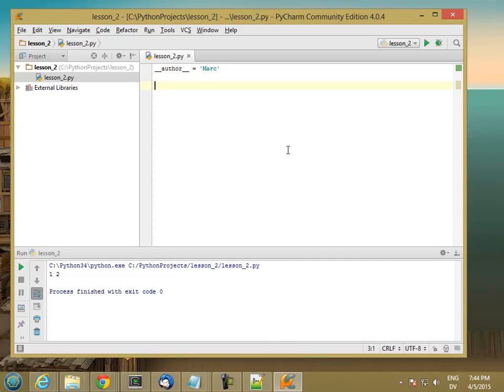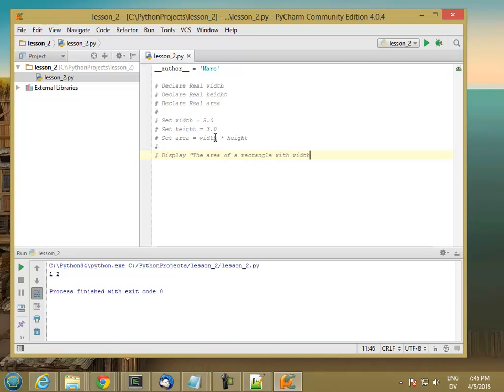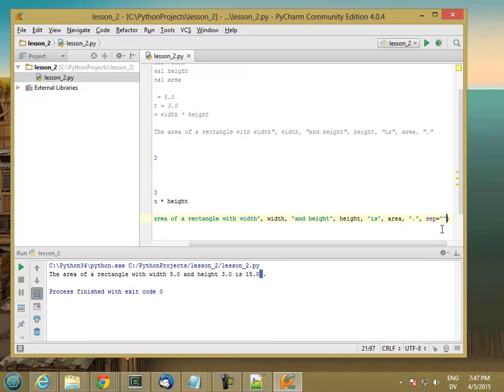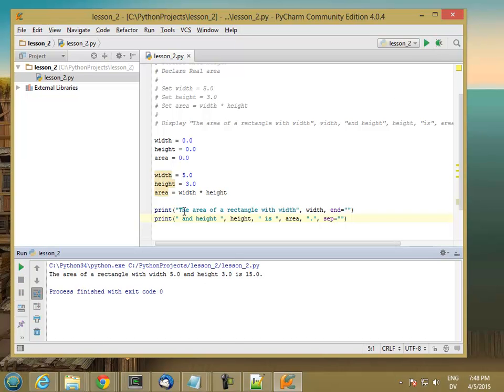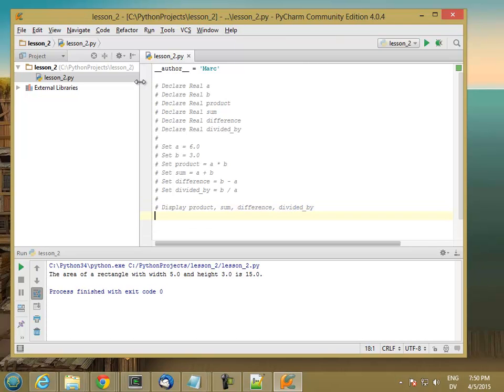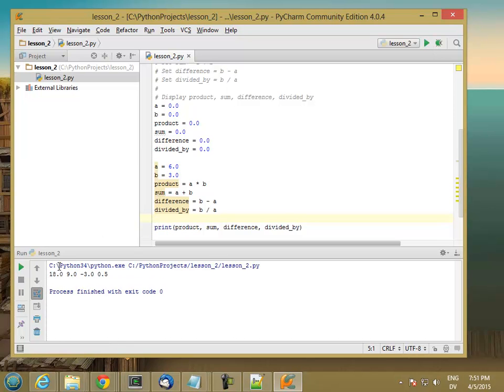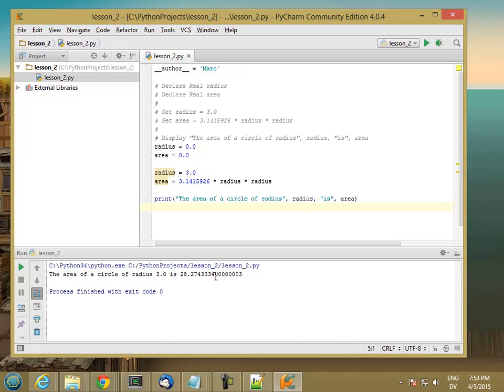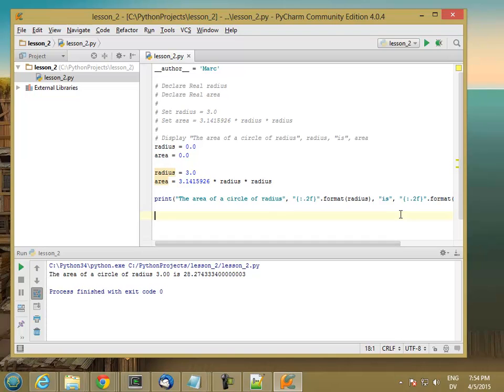122 Calculations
CIS 122 Calculations in pseudocode and Python.